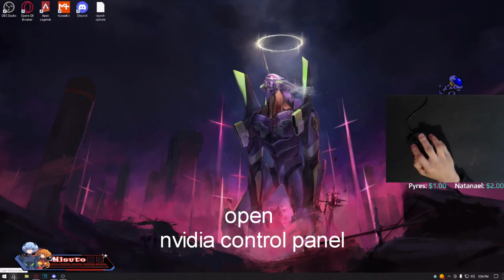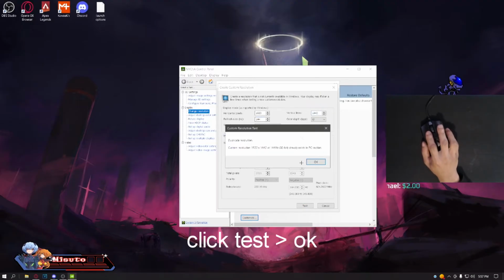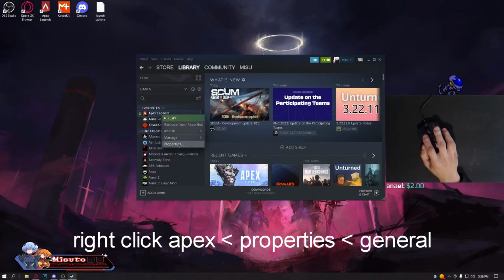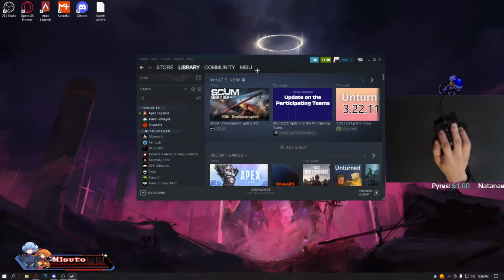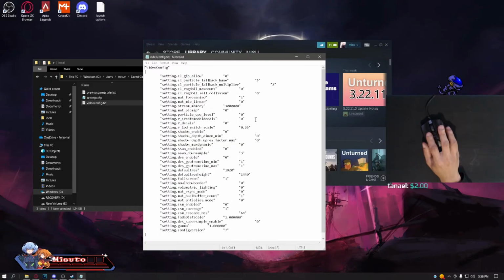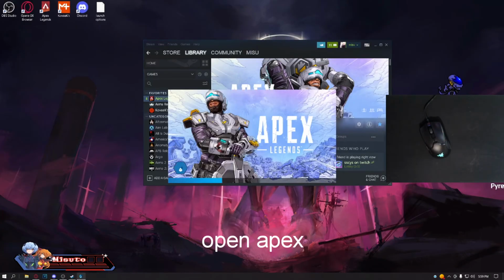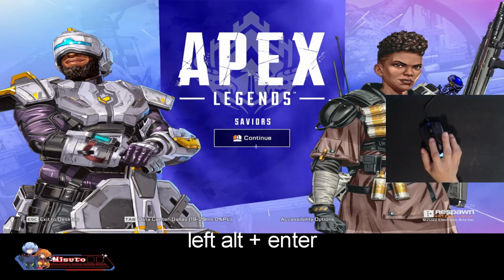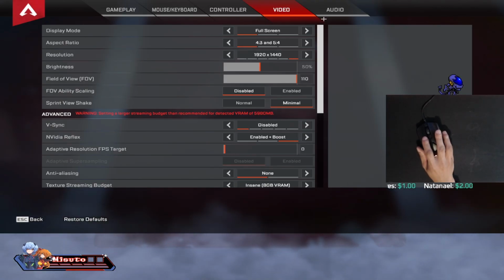HOW TO UNLOCK THE BEST QUALITY STRETCHED RESOLUTION 1920x1440 (4:3)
launch options : +mat_letterbox_aspect_goal 0 +mat_letterbox_aspect_threshold 0 +building_cubemaps "1"